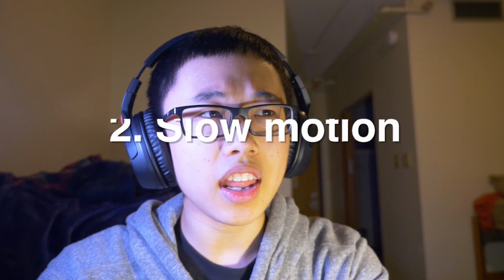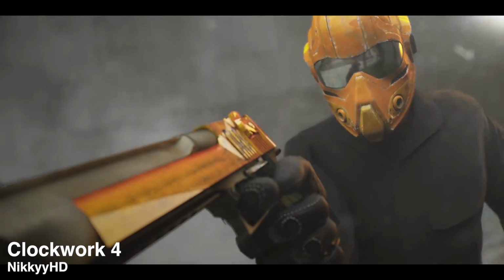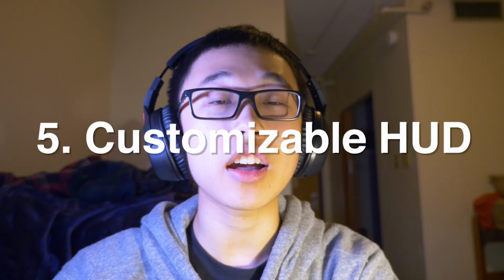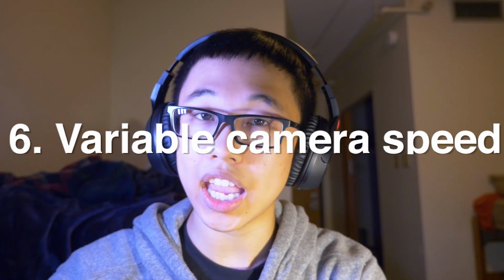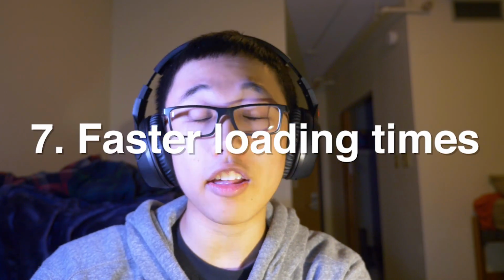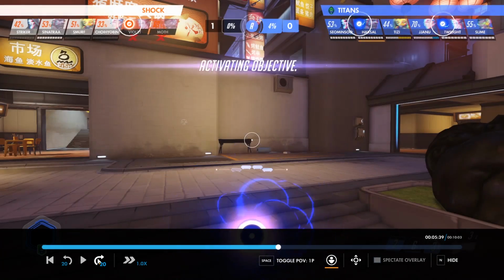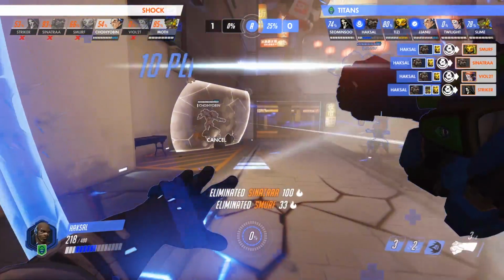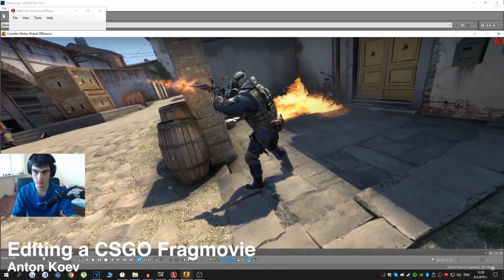Things the Overwatch Replay Viewer NEEDS!